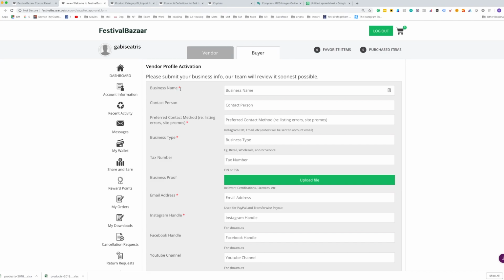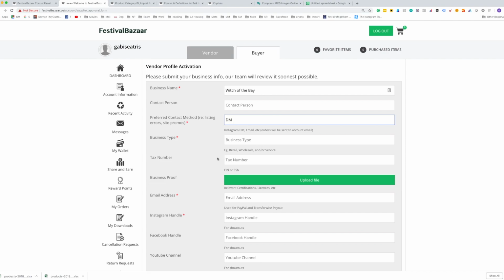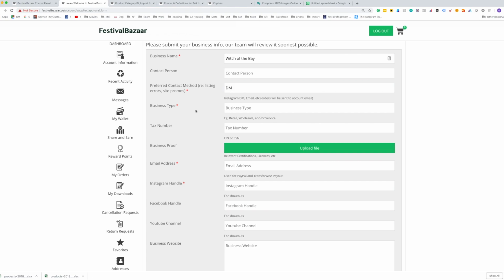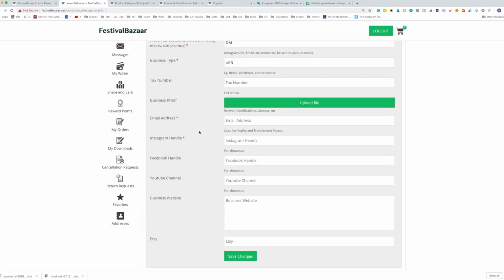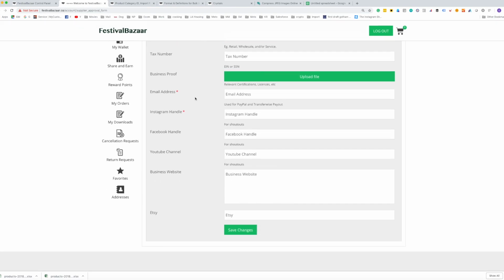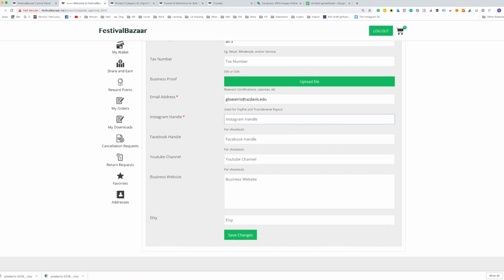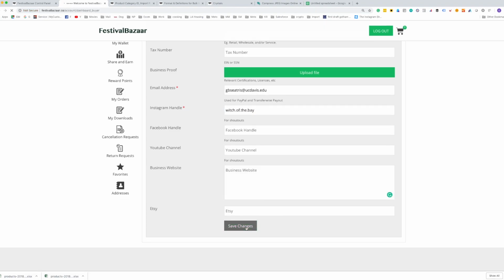How to Activate Your Vendor Account within a Buyer Profile | FestivalBazaar Vendor Help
Do you have a buyer, or patron, account at festivalbazaar.co? Watch this video for steps on activating your vendor account.